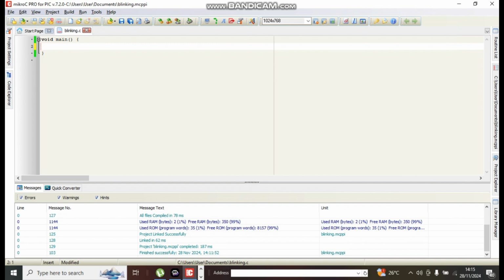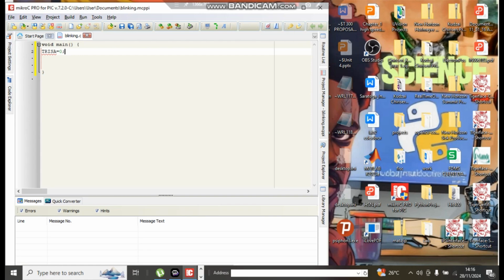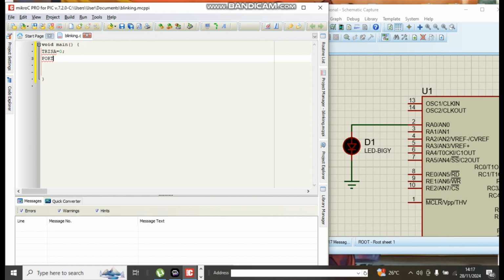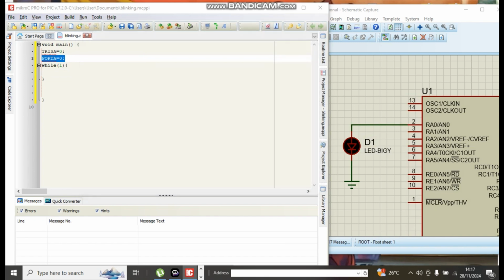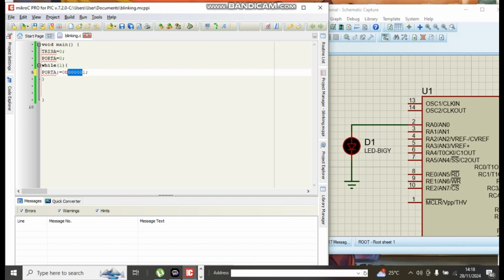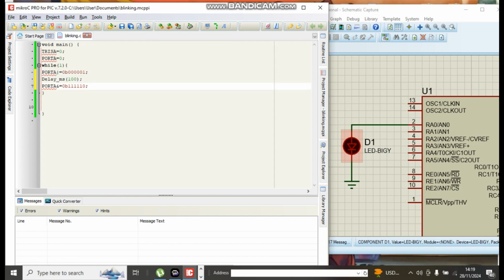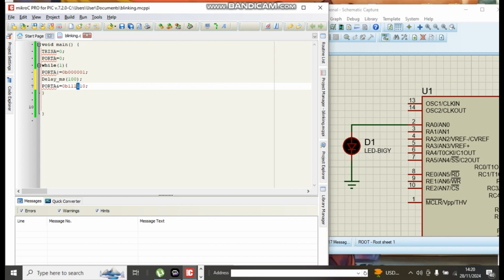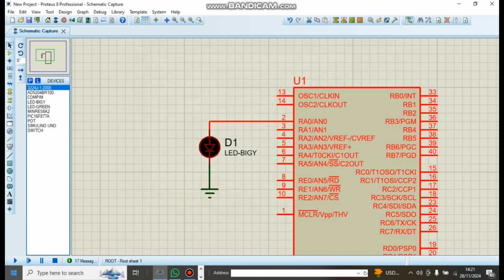PIC Microcontroller "Blinking LED"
In this video, we demonstrate how to simulate an LED blinking project using a PIC microcontroller in Proteus and write the code in mikroC. This tutorial is beginner-friendly and provides a step-by-step guide to help you get started with embedded system simulation. It assumes knowledge in C programming.

What you’ll learn:
✅ Setting up a PIC microcontroller (e.g., PIC16F877A) in Proteus.
✅ Writing and compiling the blinking LED code in mikroC.
✅ Configuring simulation components like LEDs, resistors, and the microcontroller in Proteus.
✅ Understanding basic concepts such as GPIO pin configuration and delay functions.
✅ Observing the blinking LED behavior in the simulation environment.

🔗 What You’ll Need:

Proteus software for simulation.
mikroC for PIC compiler.
Sample code (available in the video description).
This tutorial is perfect for those who want to experiment with PIC microcontrollers without the need for physical hardware. Watch the simulation come to life in Proteus and learn essential embedded programming skills!